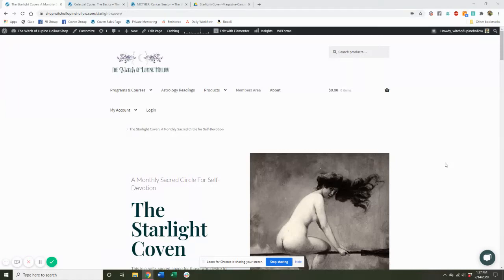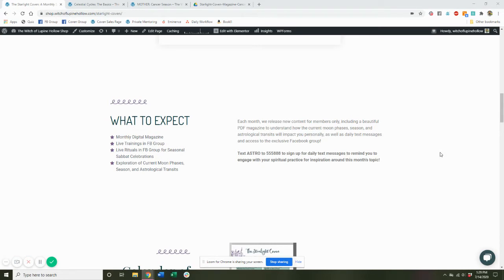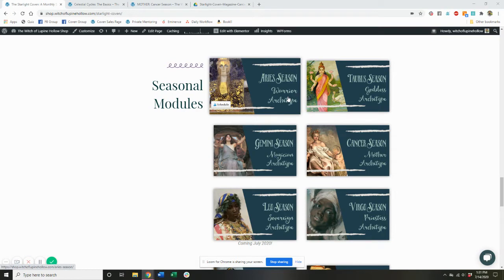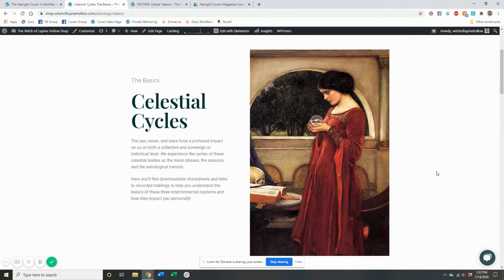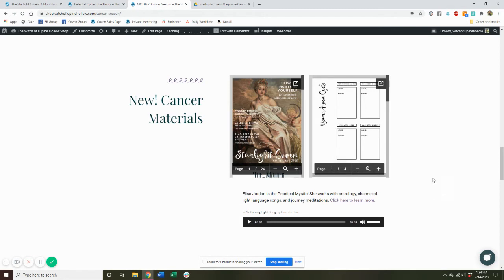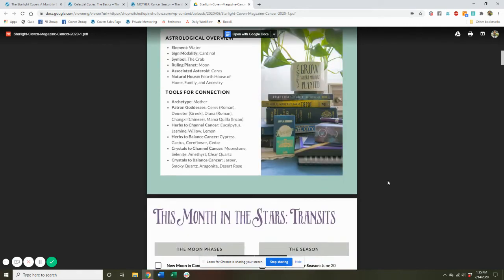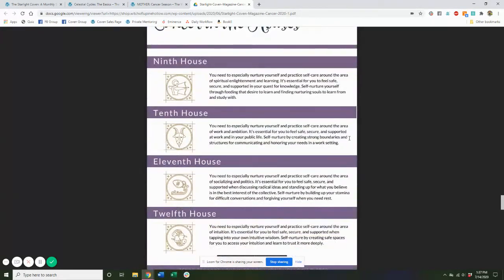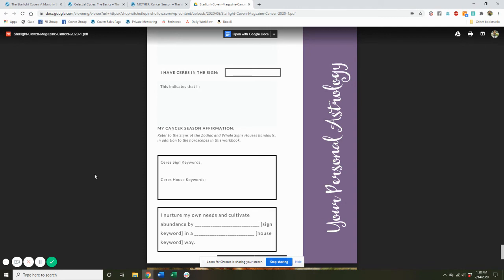Exclusive Tour of The Starlight Coven Members Area!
Check out a tour of the members-only area of my website, just for Starlight Coven members.

We have sections for understanding the basics of the seasons, moon phases, astrology, and how they impact you as well as modules for each month with a beautiful PDF magazine, recorded trainings and rituals, and more!

Join the Coven here for $49.95 per month (no obligation - cancel anytime)